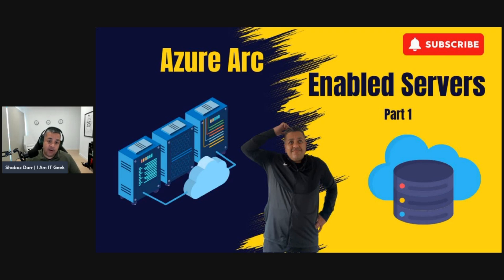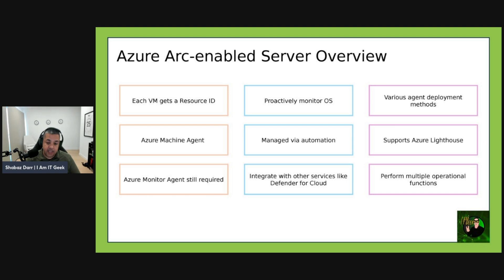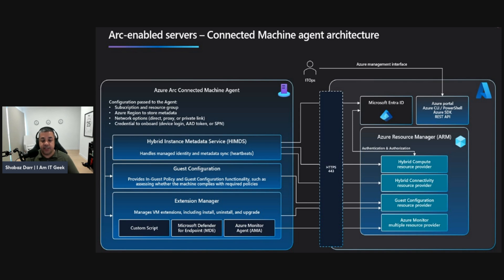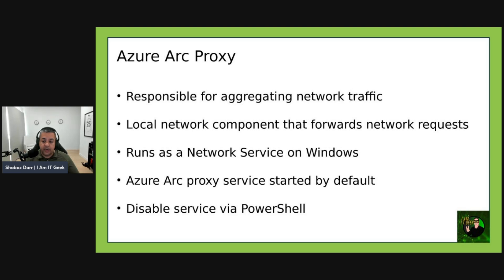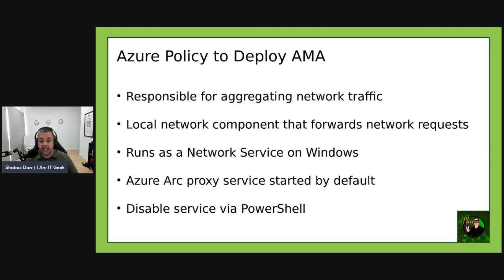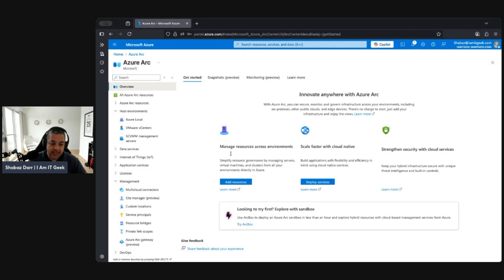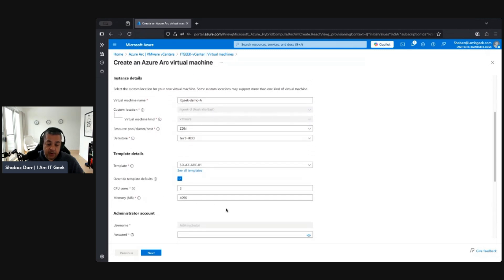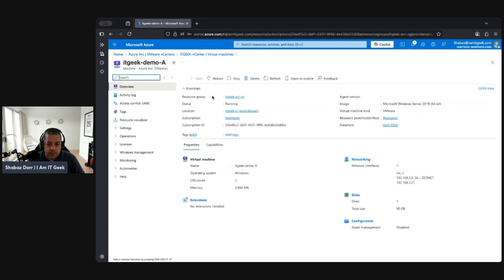Easy Guide to Azure Arc Servers for Beginners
In this video, part of the Azure Arc deep dive series, microsoftmvp Shabaz Darr explains key azurearc enabled server concepts. He will also cover azure Arc-enabled server overview, connected machine agent and AMA deployment options! Make sure you watch until the end for a cool demo on managing vmware vcenter virtualmachine via Arc

Episode Breakdown -

00:00 - Episode Introduction
00:43 - Episode Breakdown
01:24 - Azure Arc-enabled Server Overview
03:27 - Supported Cloud Operation
05:28 - Connected Machine Agent Architecture
06:52 - Azure Arc Proxy
08:19 - AMA Deployment Options
10:03 - Azure Policy to Deploy AMA
11:04 - Azure Automation to Deploy AMA
12:03 - Demo: Create a vCenter VM in Azure Arc
18:09 - Episode Summary